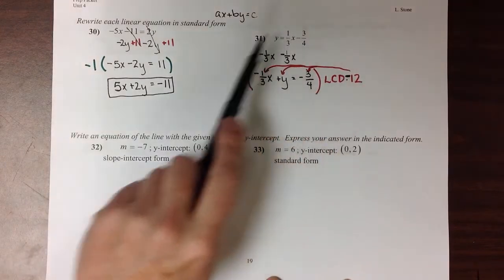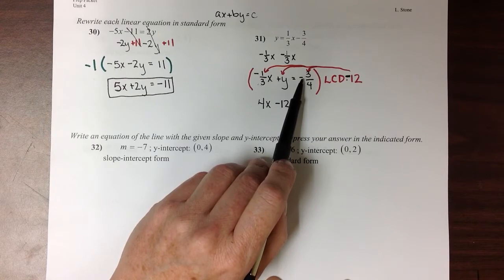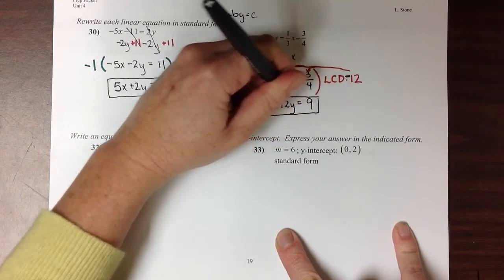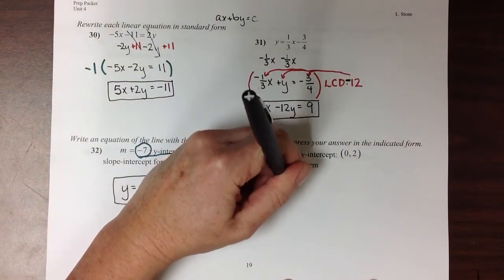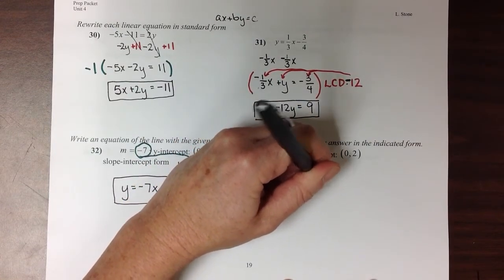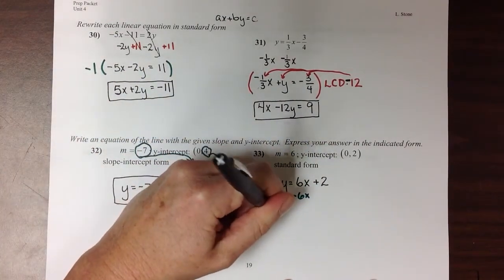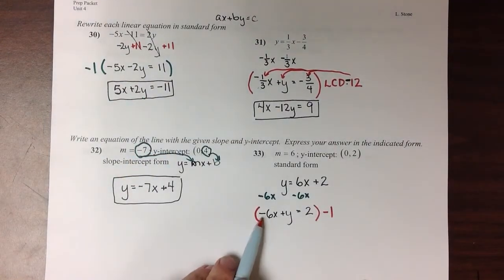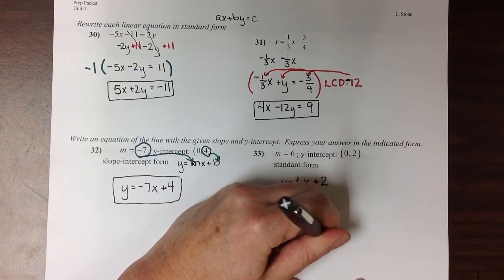MAT 050 3.5 objectives 1&2